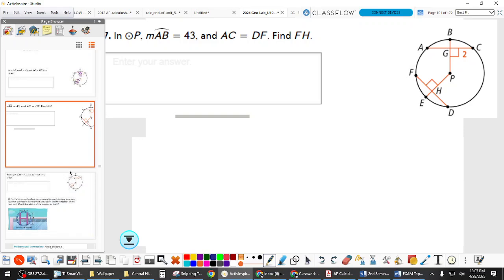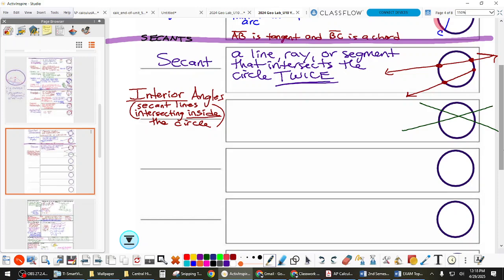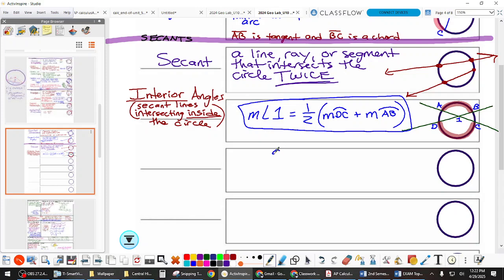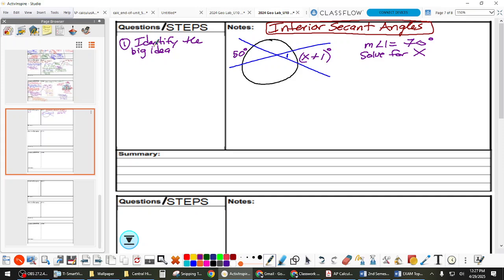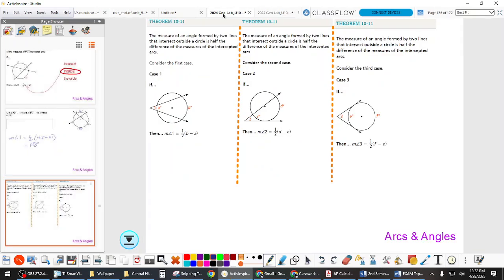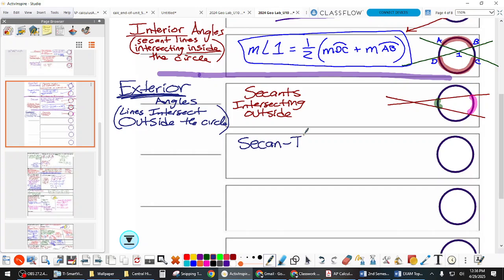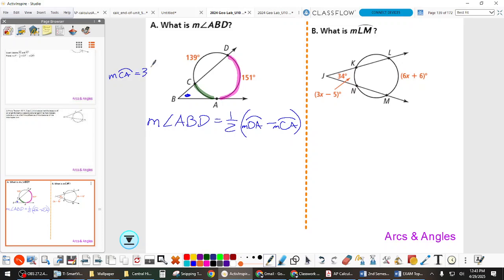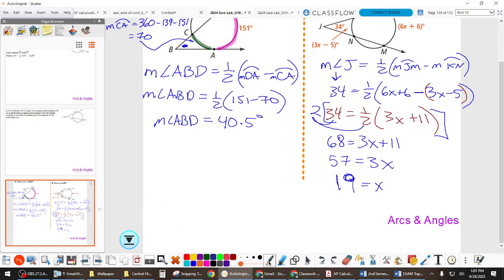4,29 Geo Angles Exterior to Cricles